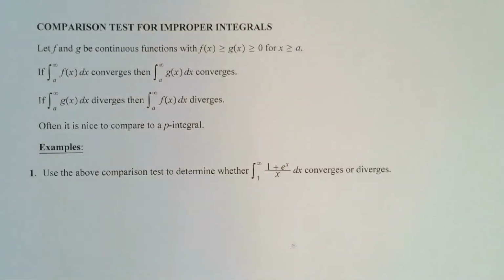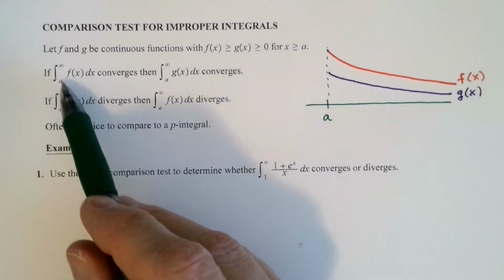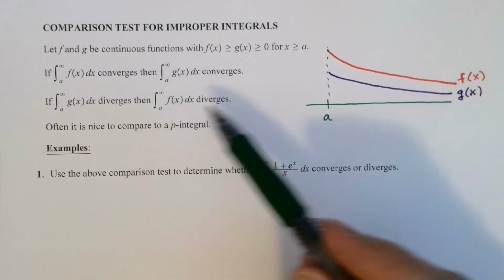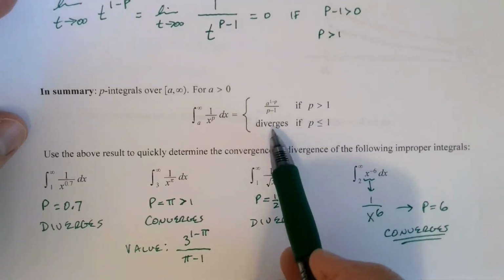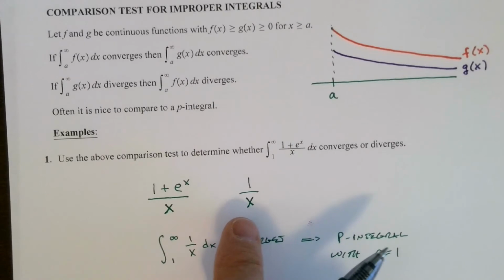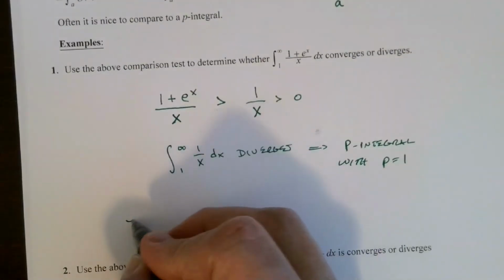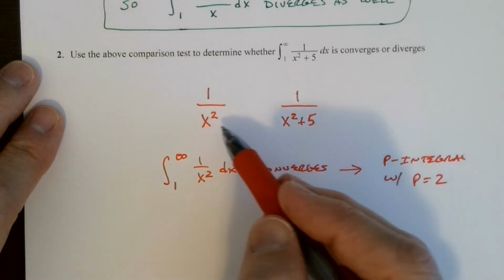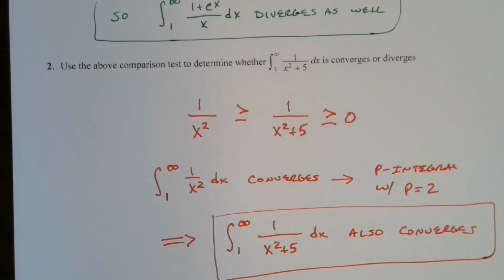Improper Integrals Part 4